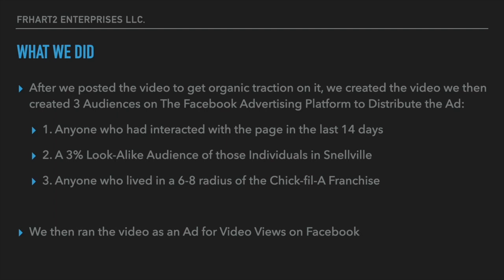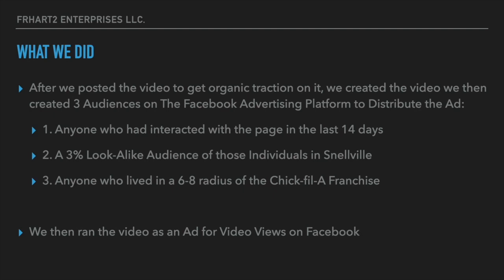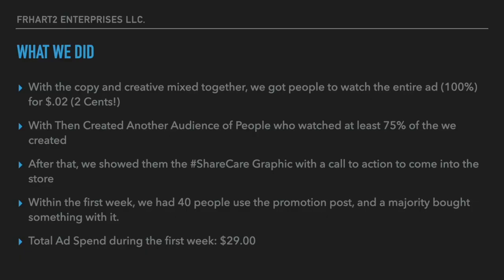Media Buying Case Study: Chick-fil-A